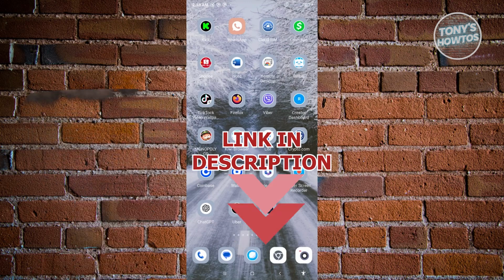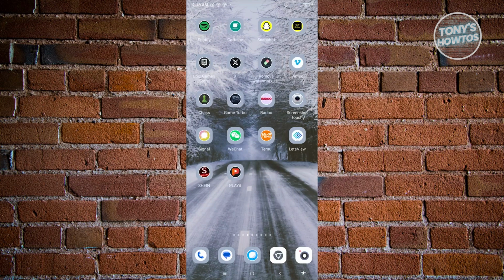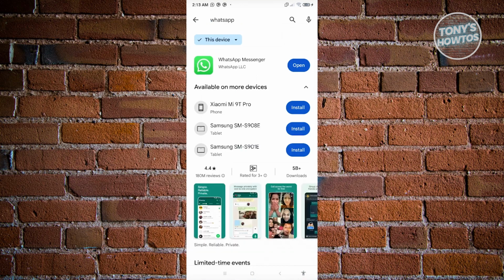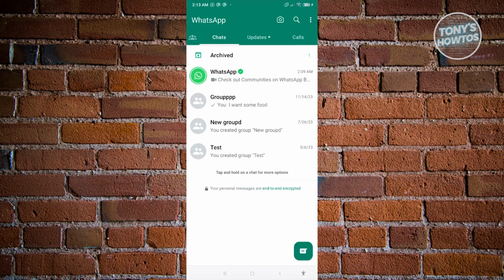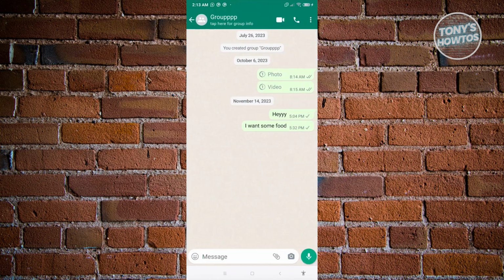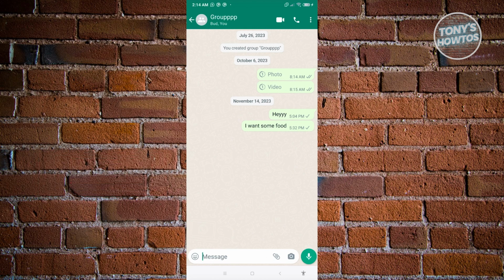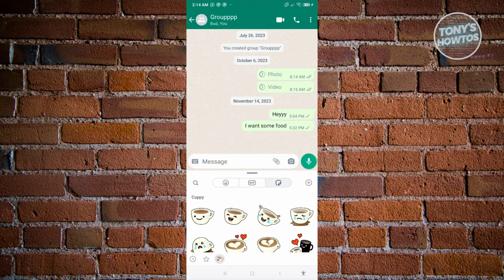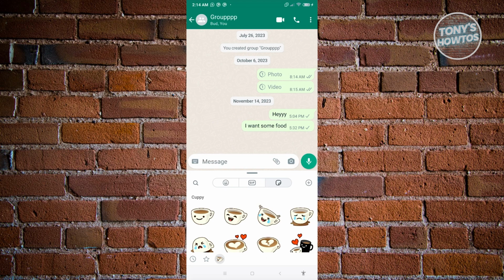How to Get AI Generated Stickers on WhatsApp (2026)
In this video I show you How to Get AI Generated Stickers on WhatsApp in 2026. The quick and easy tutorial how to make custom stickers for whatsapp. Do you want to know how to create whatsapp ai stickers in 2026? Yes? Great!

This is a step by step instruction on how to get whatsapp new update ai stickers.